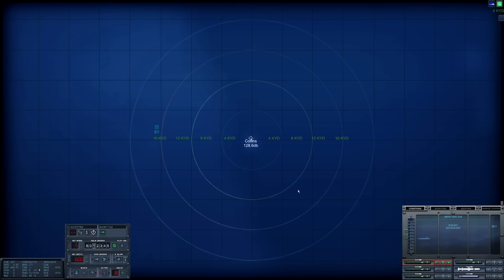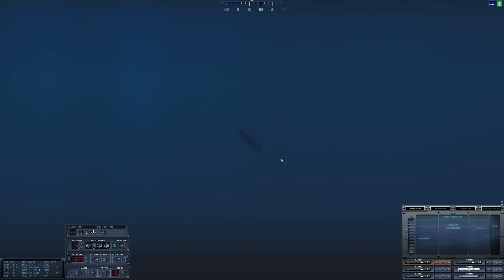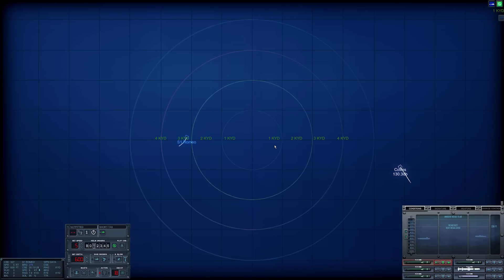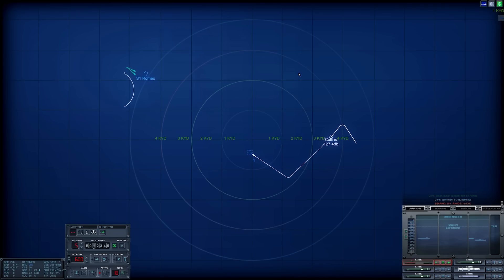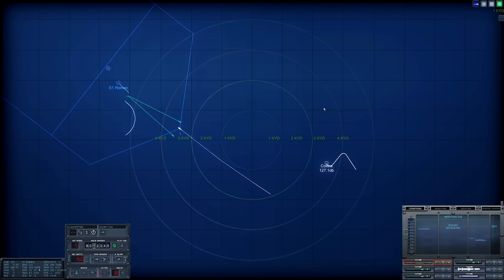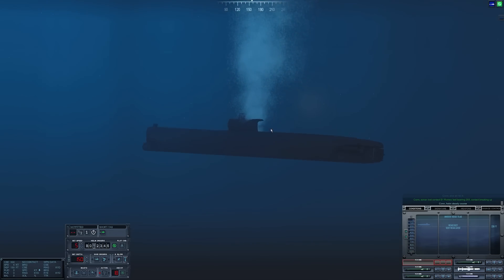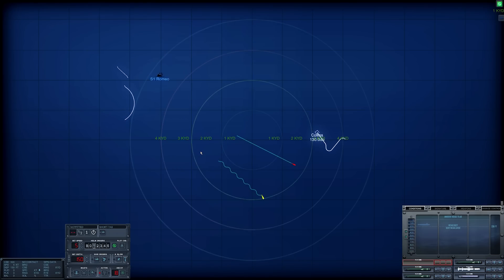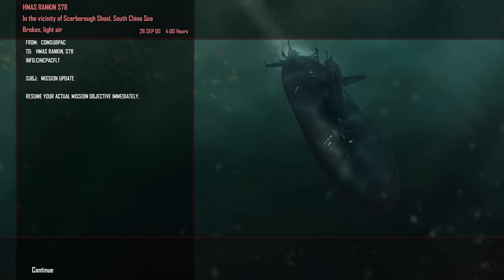The Spratly Interception - Cold Waters DotMod: South China Sea #10 (Submarine Simulation)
Cold Waters DotMod.v0.4a-2b

Campaign Status: HMAS Rankin (S78)
Submarine Kills: 12
Han: 4
Ming: 4
Romeo: 3
Victor III: 3
Kilo: 2
Song: 2
Surface Ships: 26
Luda: 9
Jianghu3: 5
Jiangwei: 2
Chengdu: 2
Dajiang: 1
Sovremenny: 1
Huangfeng: 6
Total Tonnage: 138,824

System Specs:
CPU: AMD Ryzen 9 5900X 12-Core
M-Board: MSI MAG X570 TOMAHAWK WIFI
RAM: Corsair Vengeance RGB Pro 64GB (2x32GB) 3200MHz
GPU: MSI GeForce RTX 3080 Gaming X Trio 10GB